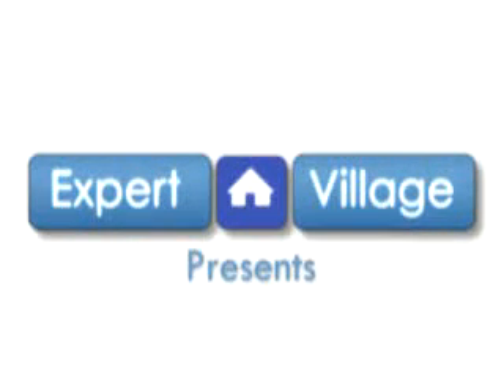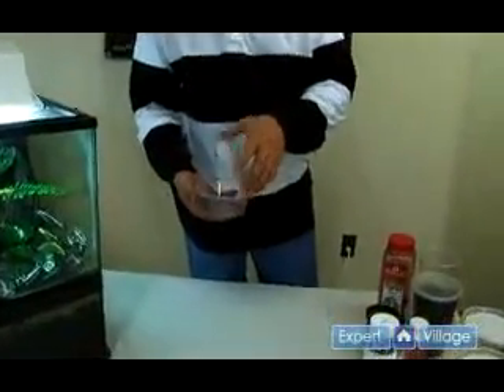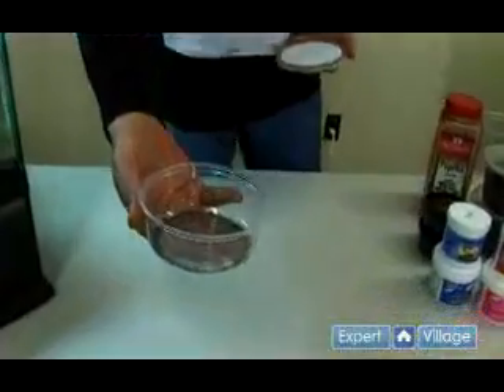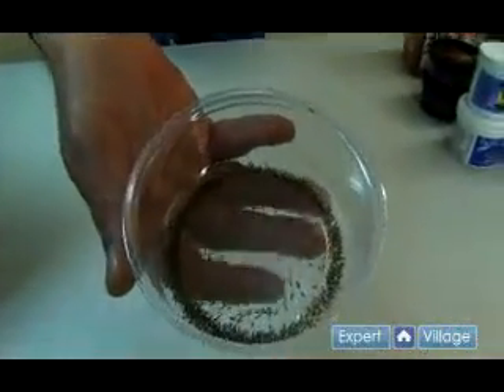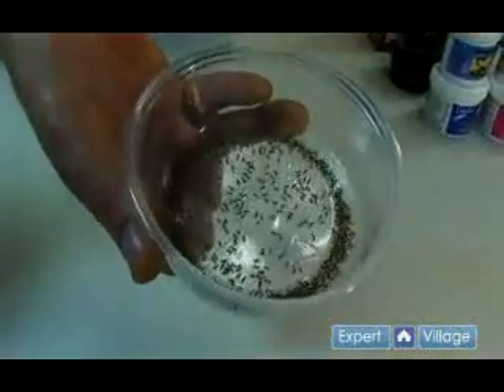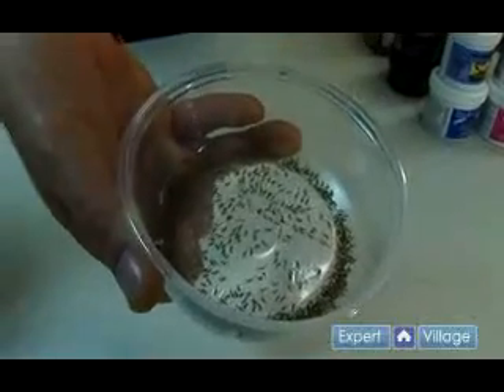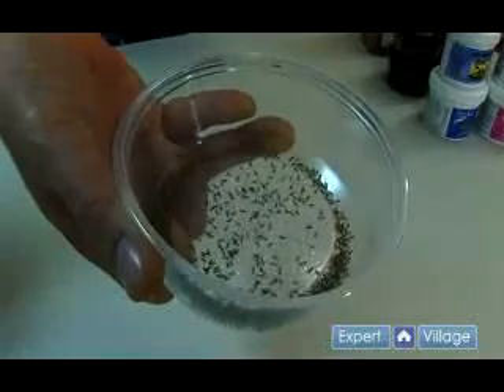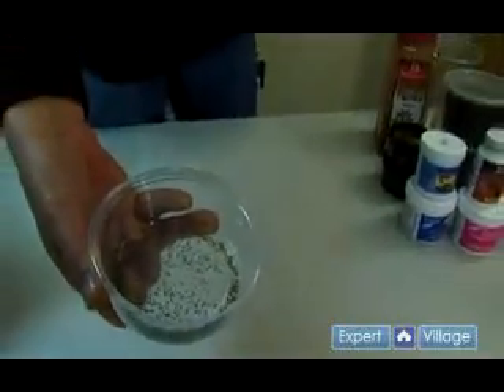Crickets As Food for Poisonous Dart Frogs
Crickets As Food for Poisonous Dart Frogs. Part of the series: Feeding Poisonous Dart Frogs. Get tips about crickets as food for your poisonous dart frogs in this free video on amphibious pets..